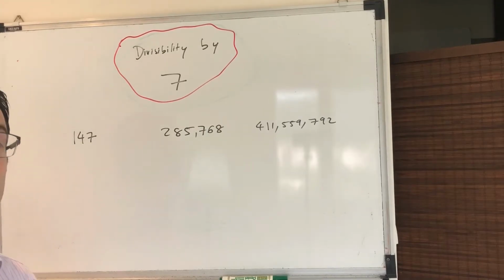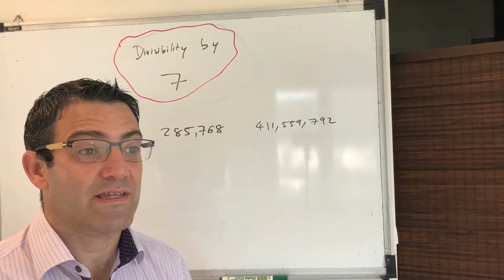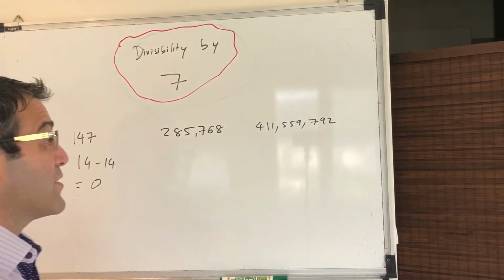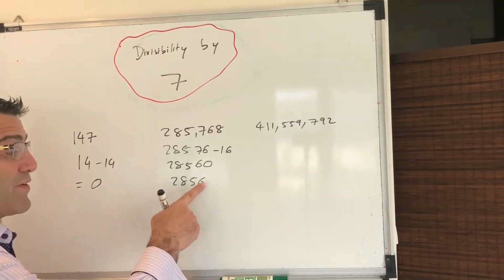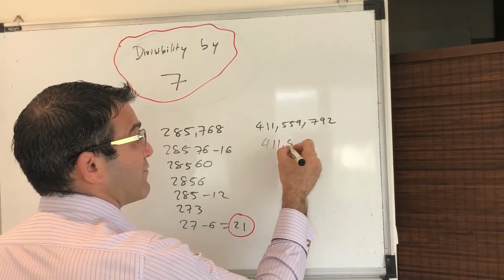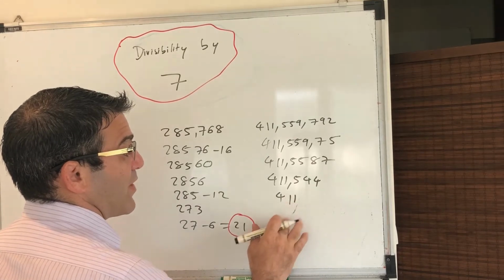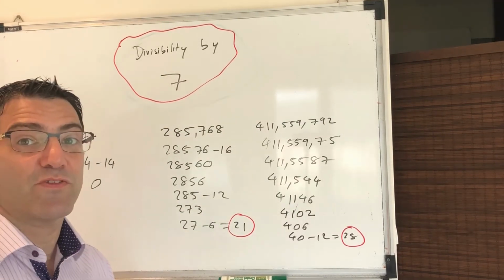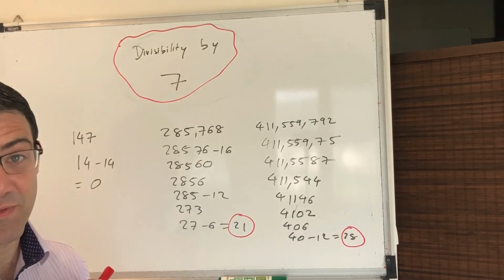Divisibility by 7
Here we explore divisibility by 7, this is a technique we use at a more advanced level of counting and number theory to see if numbers have 7 as a divisor. Suitable for Olympiad prep, add math, Math+, math counts and other problem solving type questions!